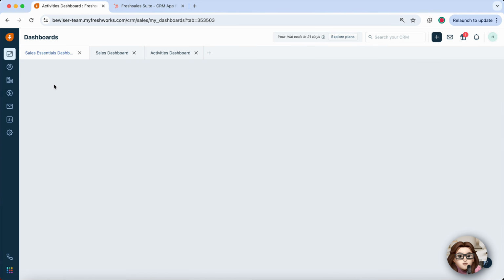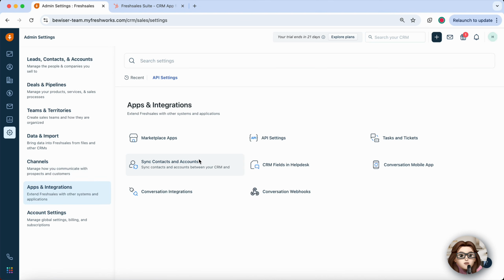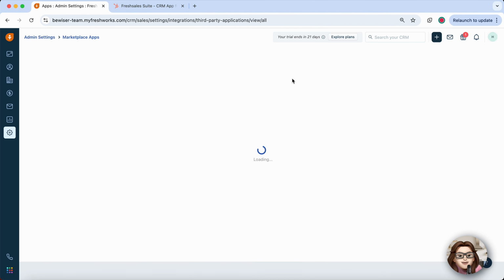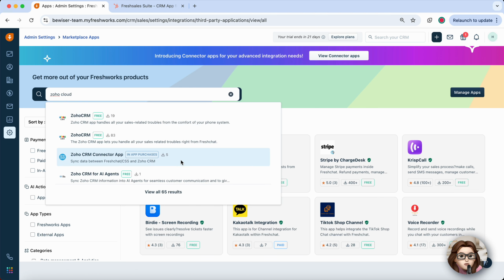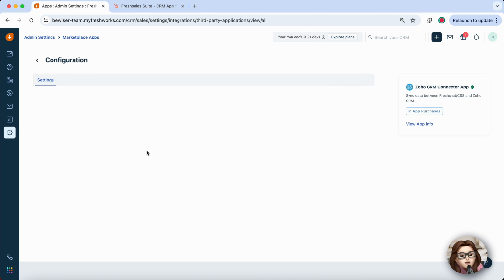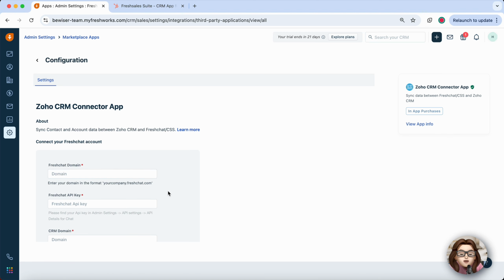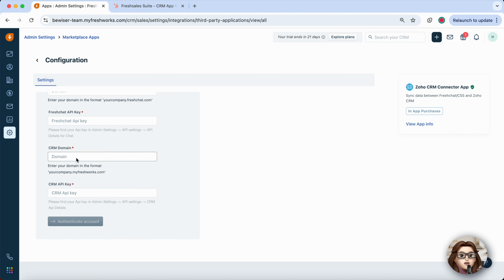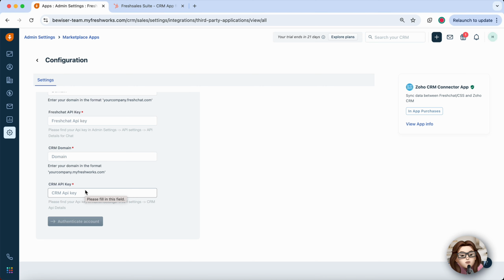How to Connect Freshsales Cloud Contact Center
In this video, you’ll learn how to connect Freshsales with a Cloud Contact Center so you can make and receive calls, track call activity, and manage all customer communication directly inside your CRM. This integration helps sales and support teams work faster by keeping calls, notes, and recordings linked to leads and contacts automatically.

We’ll walk through the setup using Freshsales along with a Freshworks cloud contact center solution such as Freshcaller. This tutorial is beginner-friendly and requires no coding.

You’ll learn how to enable the contact center integration, connect phone numbers, and configure call settings inside Freshsales. We’ll also explain how incoming and outgoing calls appear in lead and contact records, how call logs and recordings are stored, and how this improves sales follow-ups and support resolution times.

This guide is ideal for sales teams, support teams, call centers, startups, and growing businesses that rely on phone calls as a key communication channel. By connecting Freshsales with a cloud contact center, your team gets a complete view of customer interactions—emails, calls, notes, and deals—in one place.

By the end of this video, you’ll know how to:
• Connect Freshsales with a cloud contact center
• Enable calling inside the Freshsales CRM
• Log and track inbound and outbound calls
• Access call recordings and call history
• Assign calls to the right leads or contacts
• Avoid common setup and permission issues

We’ll also share best practices for call tracking, user permissions, and optimizing workflows for sales and support teams.

If you want to centralize calling and CRM data by connecting Freshsales with a Cloud Contact Center, this step-by-step tutorial will show you exactly how to set it up the right way.

This video shows you How to Connect Freshsales Cloud Contact Center Easily! Watch this Video till the end to learn How to Connect Freshsales Cloud Contact Center.

Were you able to figure out How to Connect Freshsales Cloud Contact Center? Share this with your friends who want How to Connect Freshsales Cloud Contact Center.

Problem Solved in this Video-:

What Do you Think of How to Connect Freshsales Cloud Contact Center?